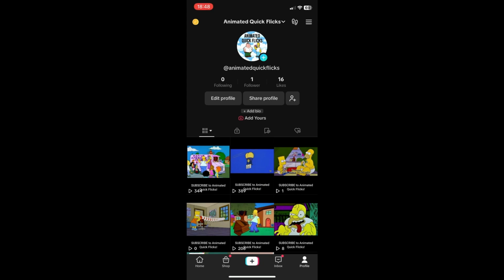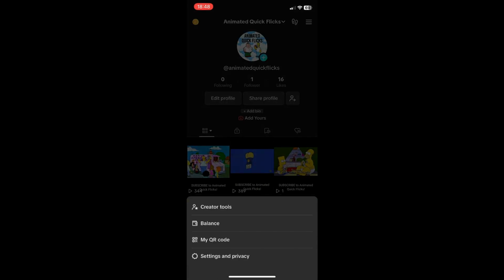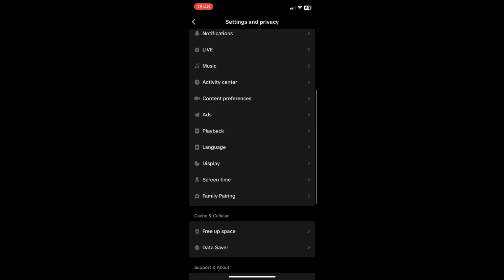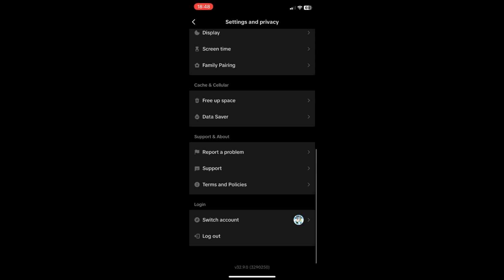How To Add Playlist On Tiktok (2024) • Tutorial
How To Add Playlist On Tiktok (2024)

In this quick tutorial I explain the TikTok playlist feature and how you can create a playlist.